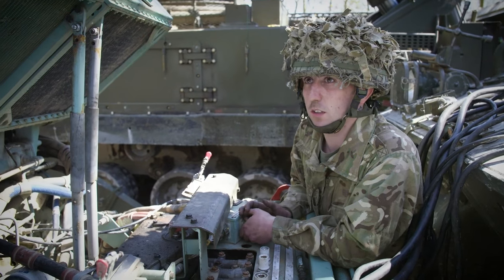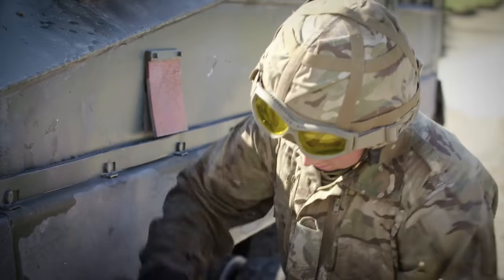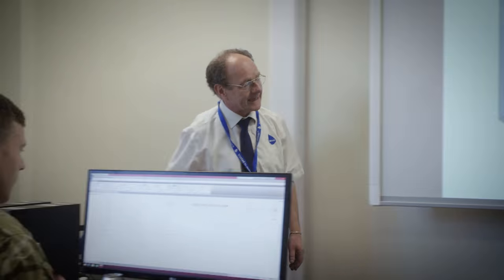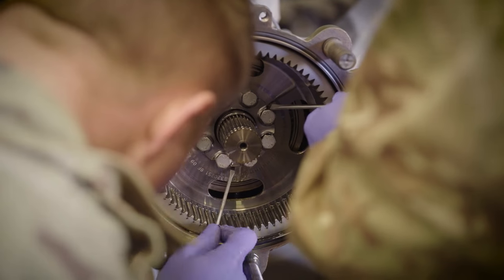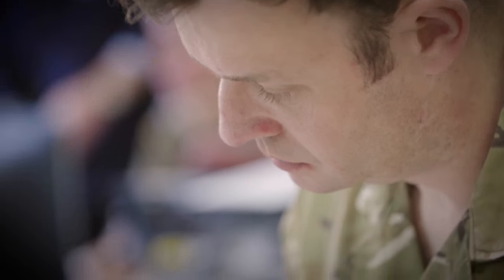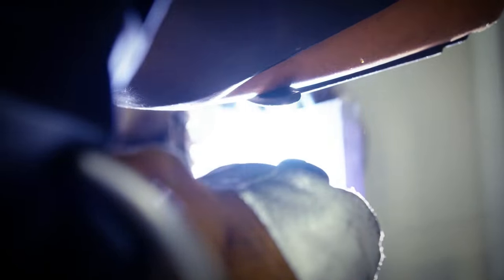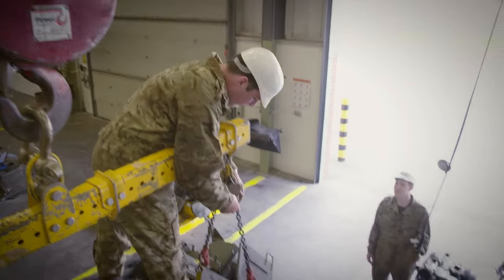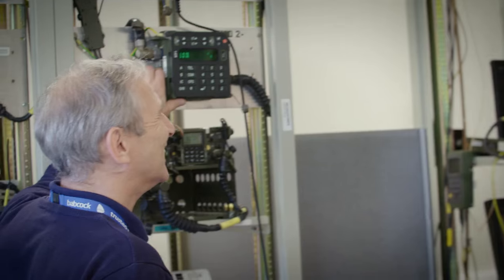The Royal Electrical & Mechanical Engineers - Soldier Education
an explanation of the education opportunities available within REME for soldiers - qualifications